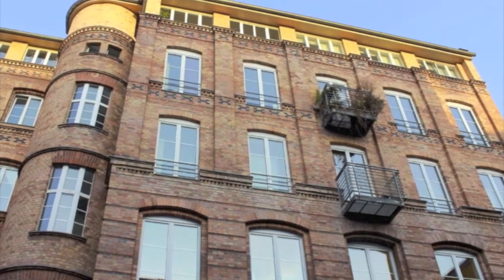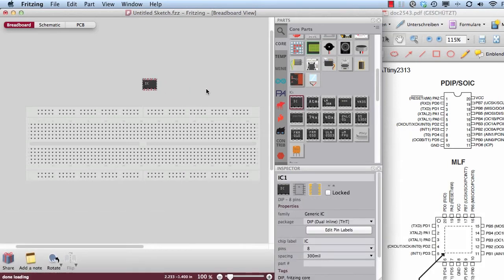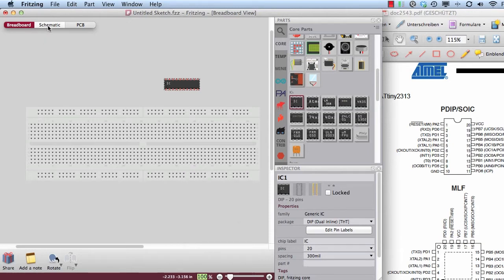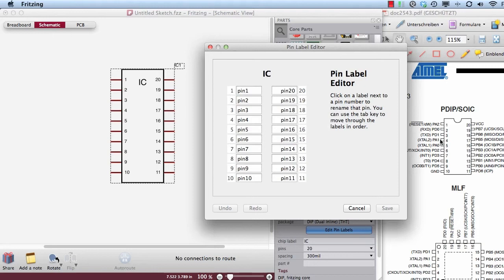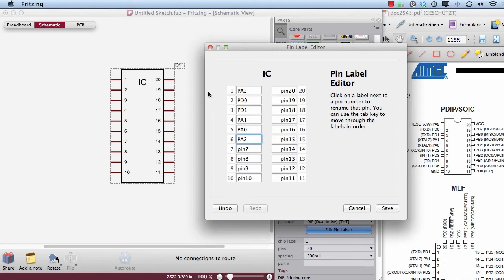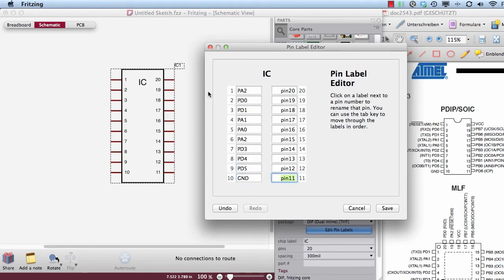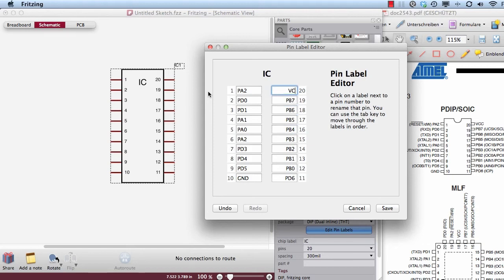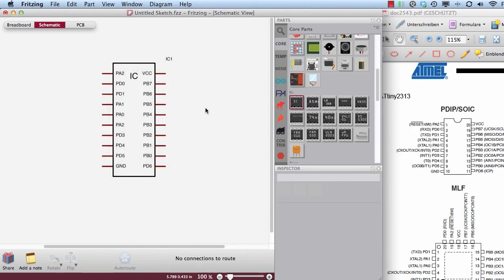Fritzing Killer Tips Episode 5 -- Pin Label Editor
This Episode will show you, how to change pin names of the generic IC part.